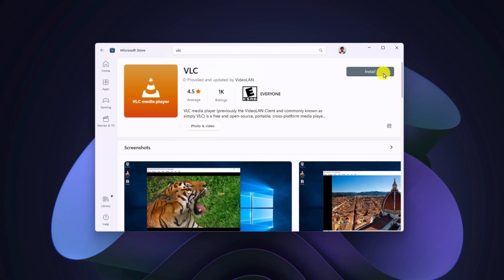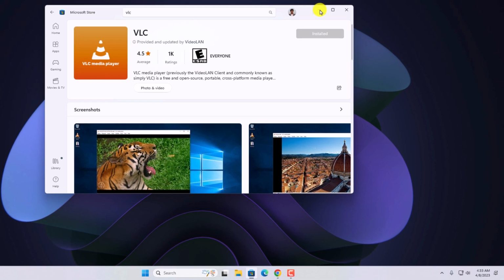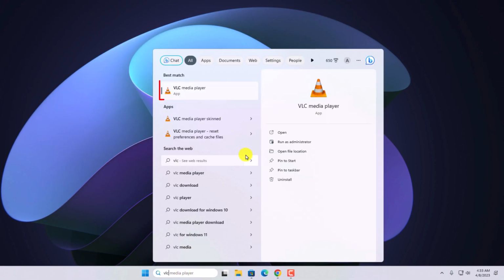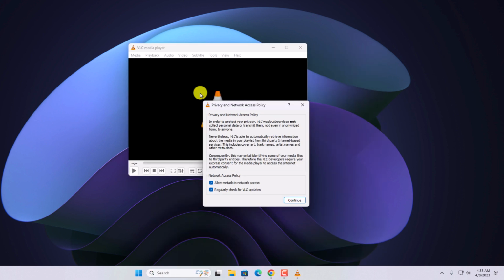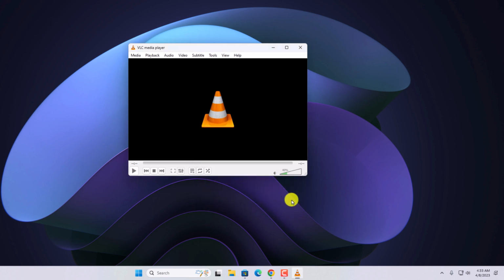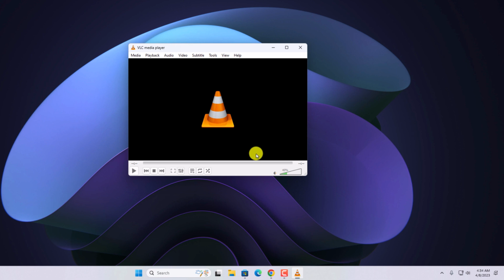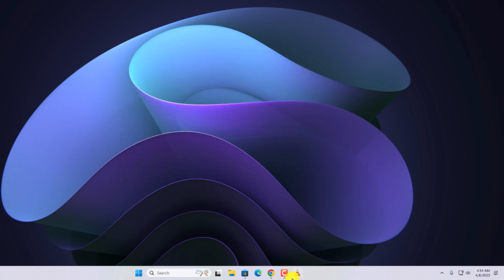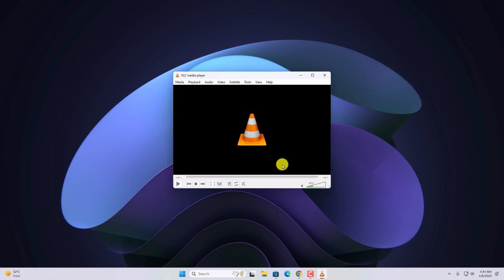Installing VLC Media Player from the Microsoft Store on Windows 11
In this video, we are going to learn how to install VLC Media Player from the Microsoft Store. You can download and install the VLC from the official website on your Windows computer. But, do you know? You can also install VLC Media Player on your Windows PC from the Microsoft Store.